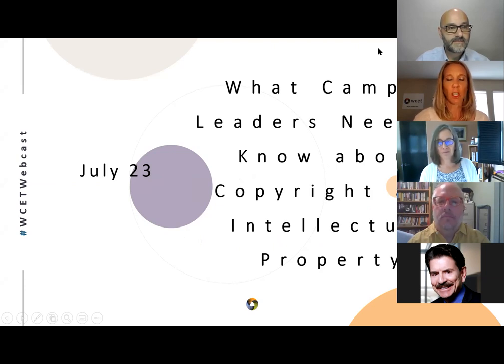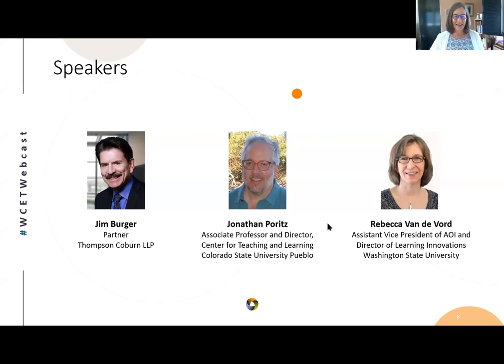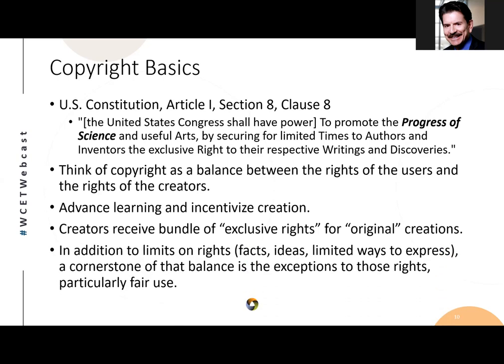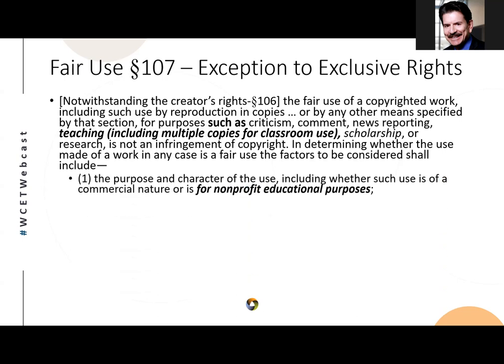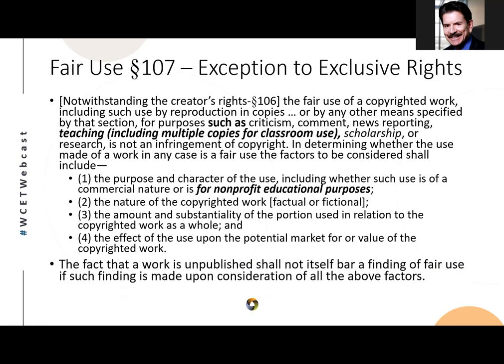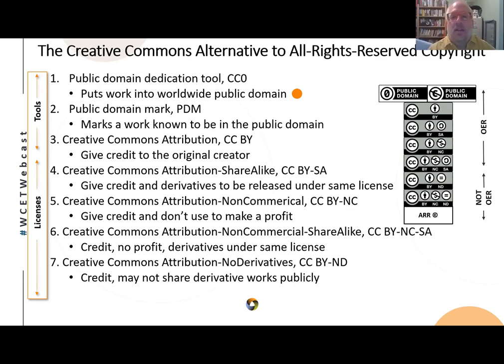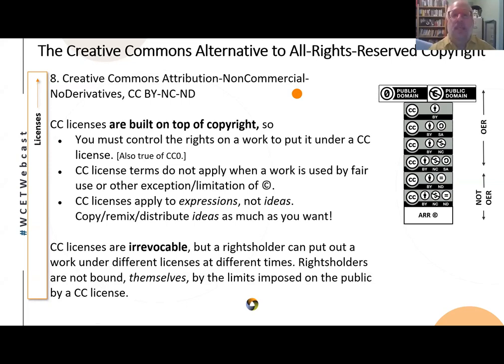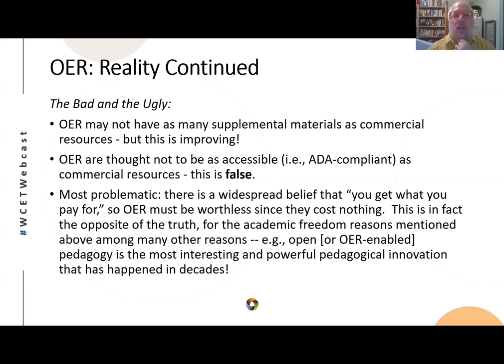WCET Webcast: What Campus Leaders Need to Know about Copyright and Intellectual Property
With the rapid move to online learning, many questions have arisen around copyright and intellectual property. What are the policy implications when moving from face-to-face to online? What are essential principles you and your staff need to know to ensure IP is protected and that your institution is proactive about compliance?